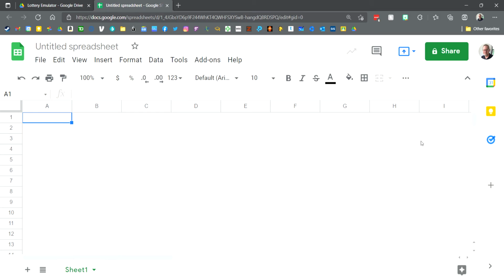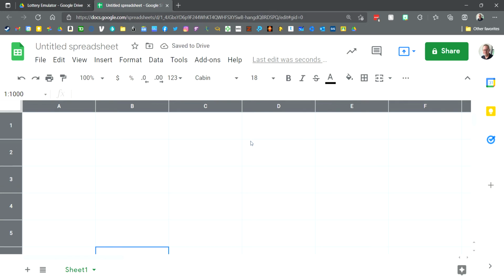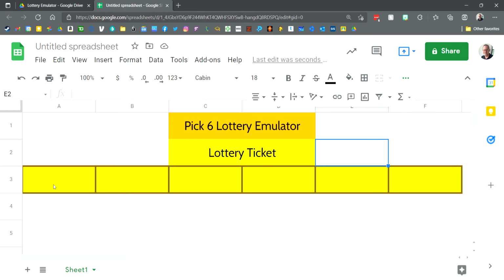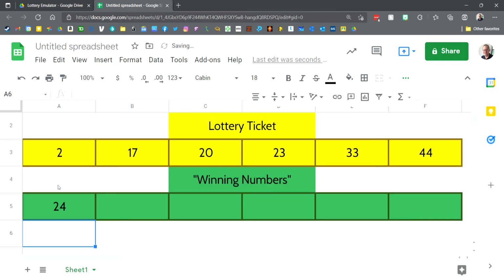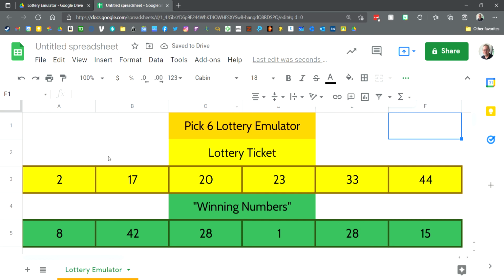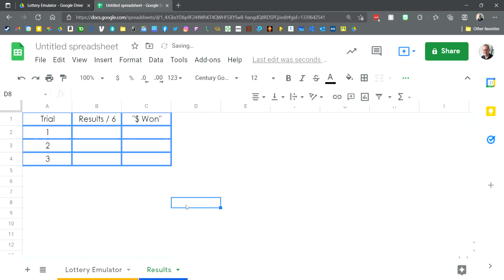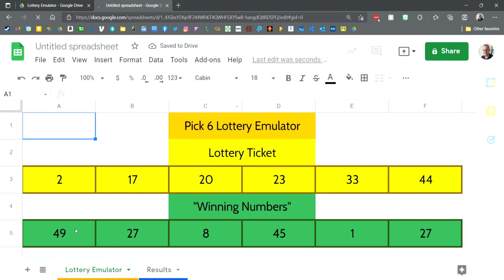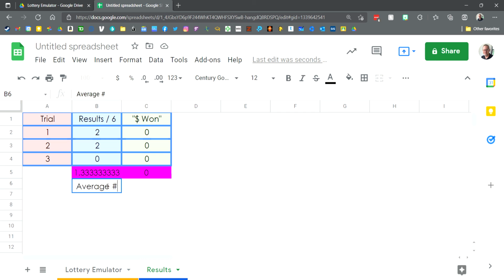Emulate a Lottery with Google Sheets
In this video I demonstrate how to create a Lottery Emulator to discover how difficult it is to win any lottery.